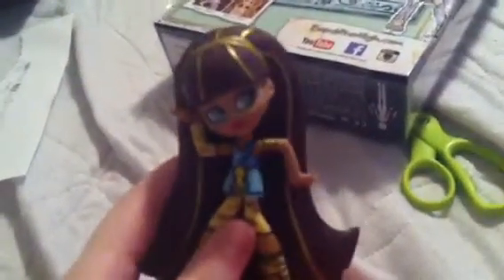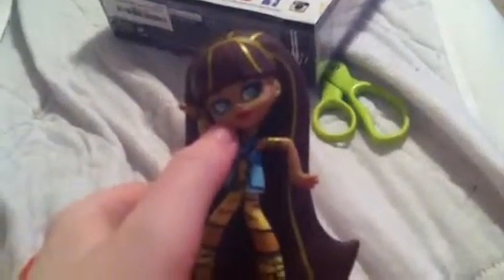Monster High Vinyl Cleo De Nile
Cleo is here!